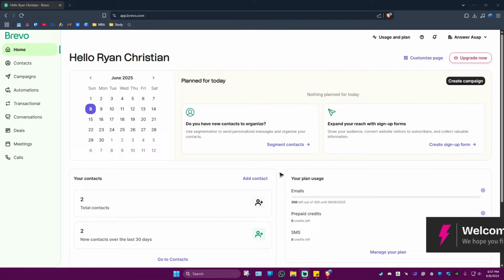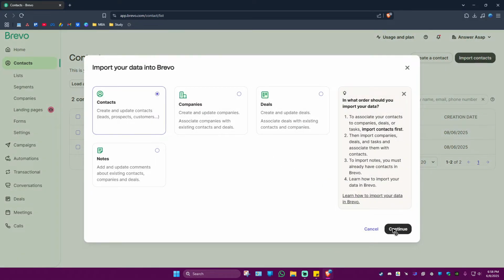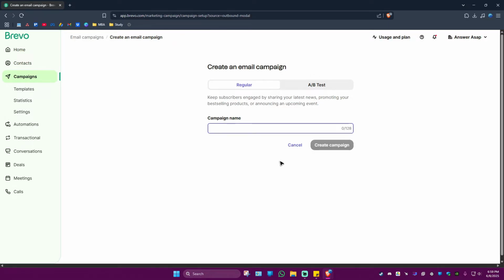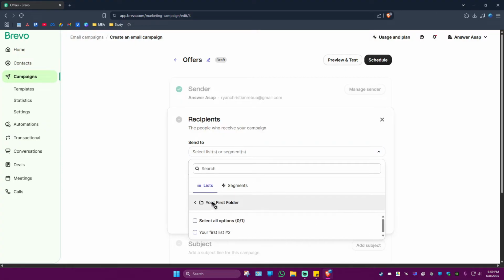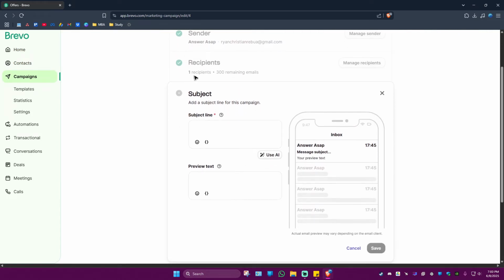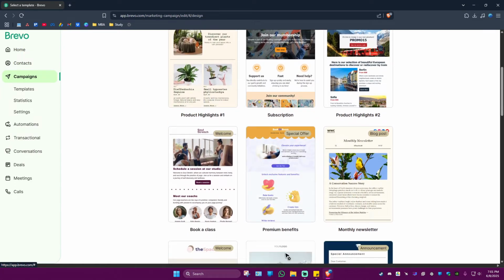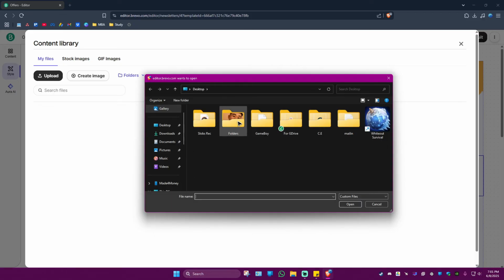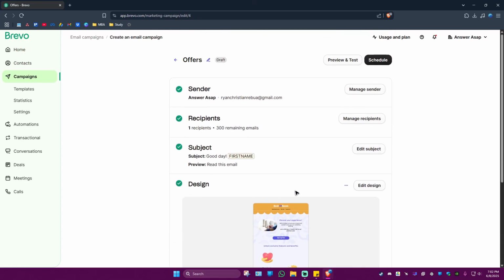How to SEND EMAIL IN BREVO (Step by Step)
Learn how to configure and send your first email campaign in Brevo (formerly Sendinblue), from setting up SMTP credentials to designing and dispatching messages. Please consider liking the video and letting us know if you have any comments, ideas or questions, we really appreciate any feedback! We have plenty of other tutorials on our channel so come and see if we can help you with anything else :)